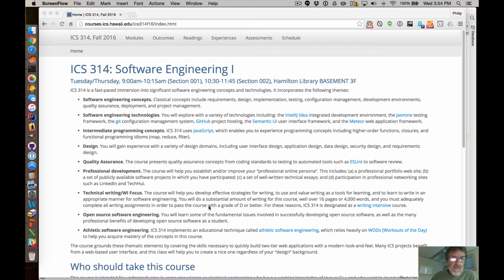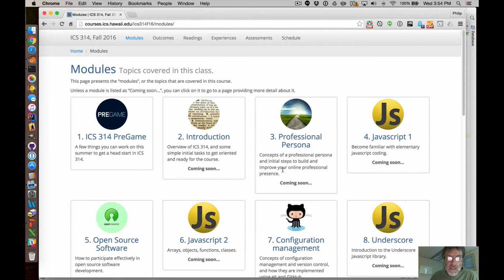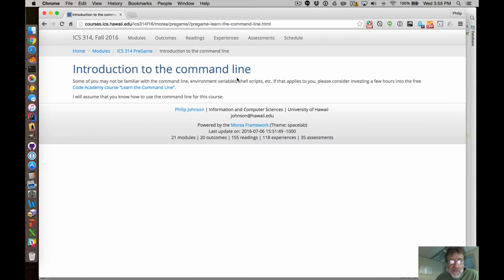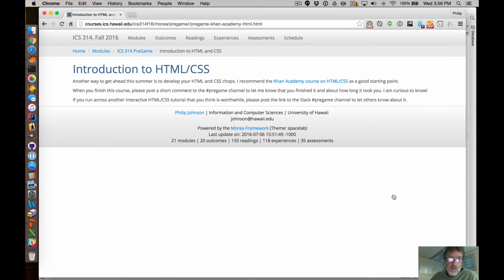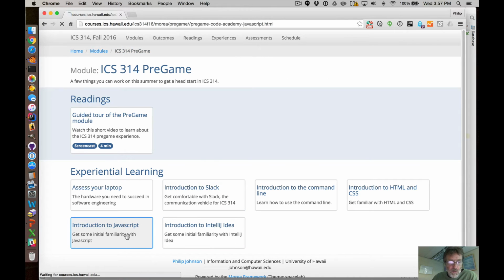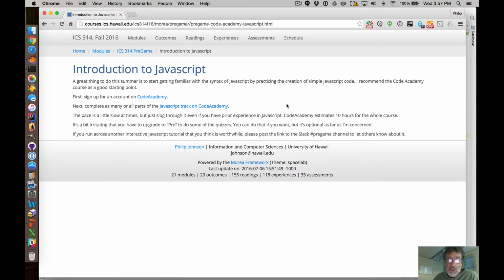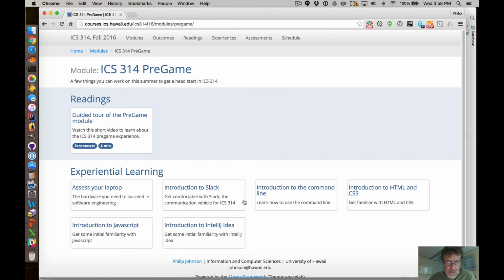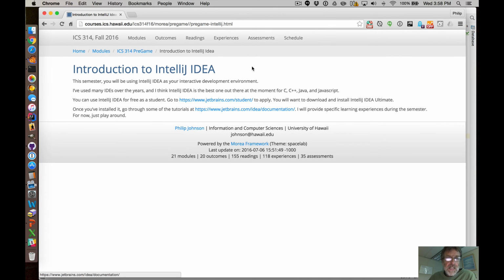ICS 314f16: Pregame